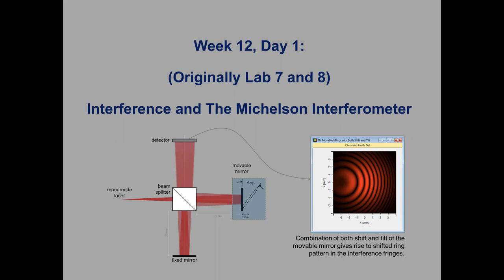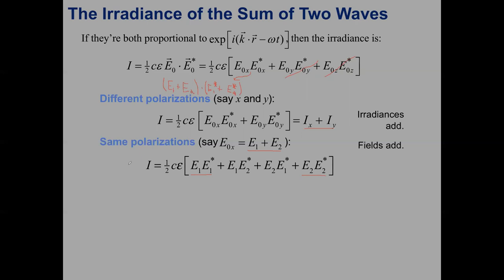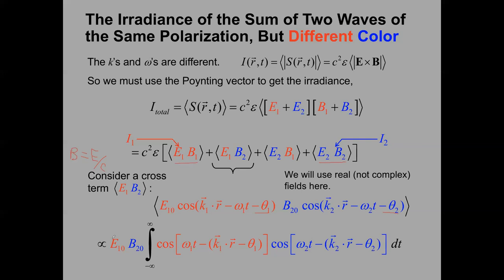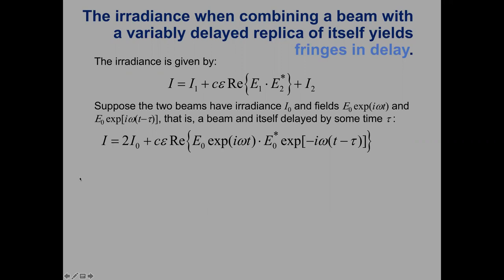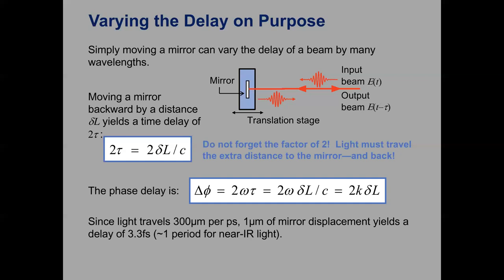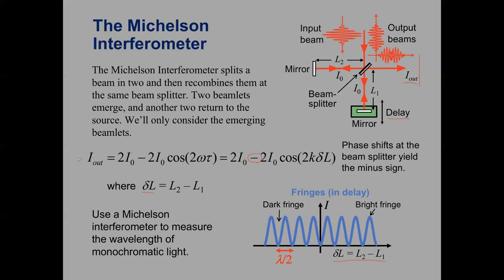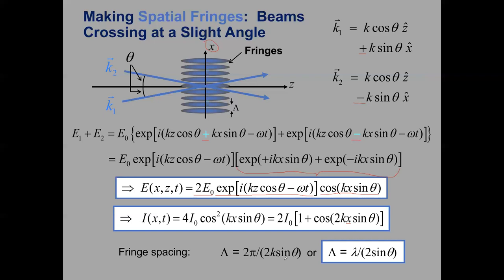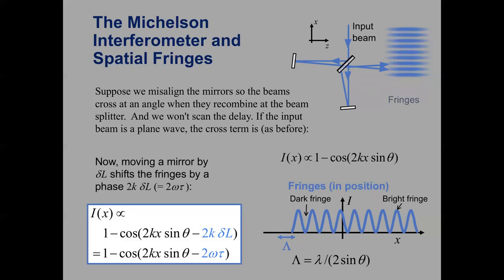PHY 354. 4/6/2020. Michelson Interferometer 1